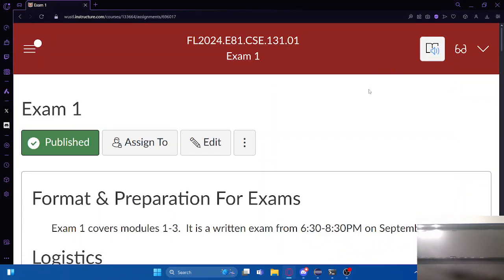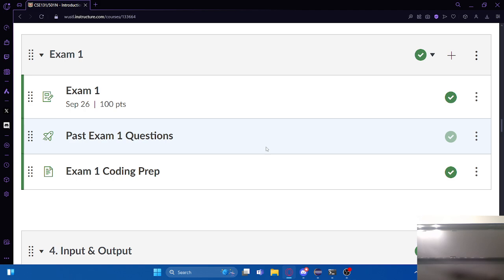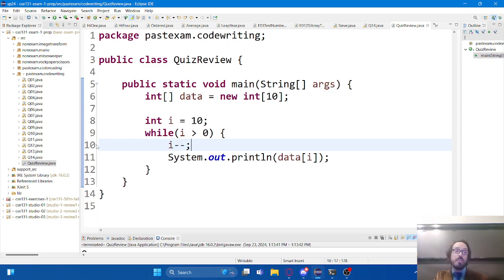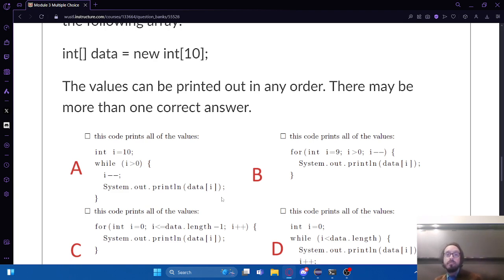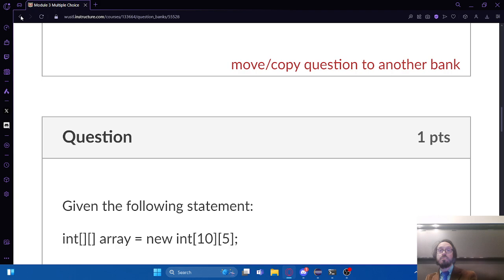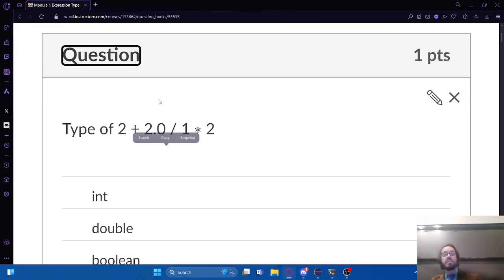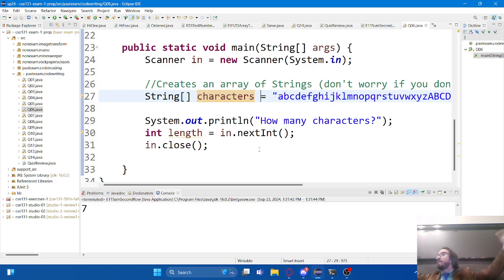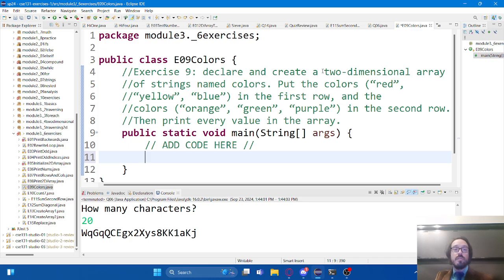CSE131 - Exam 1 Review